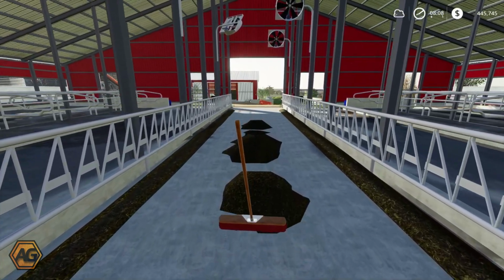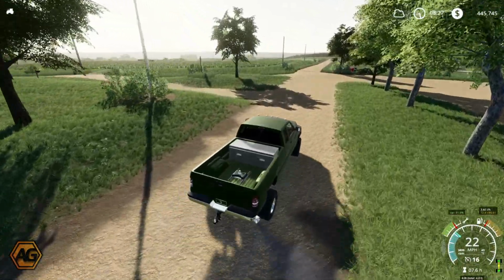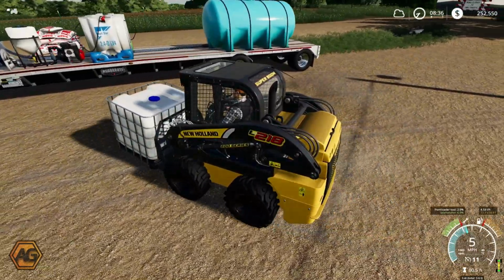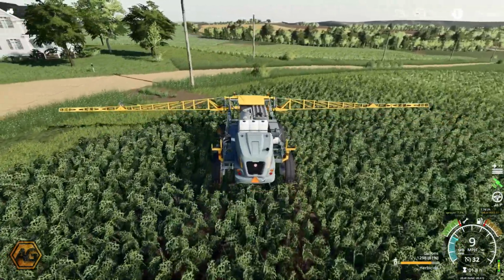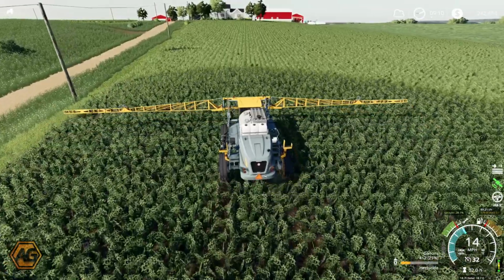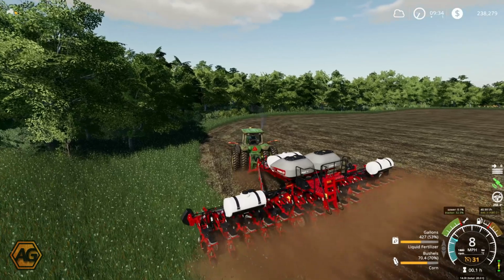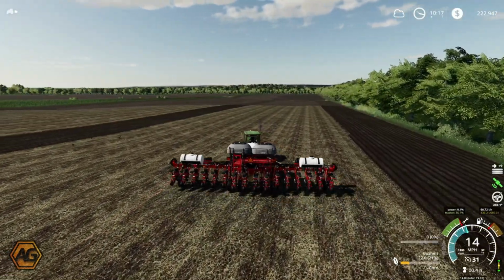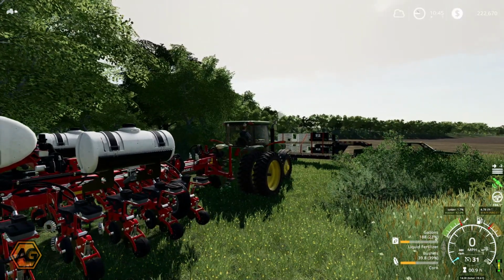New Truck & Trailer - No Creek Farms - FS19 Episode 53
Welcome to my lets play series on No Creek Farms Farming Simulator 19 version. Original map by No Creek Farms, upgraded by MRG Mapping.

Planting is in full swing, and with that comes a new round of weed control. To help tackle this we have purchased a new truck and trailer for sprayer support, including a new feature with chemical mixing. We also get some help from the local dealer with a demo on a new planter to test.

This series is based on the narrative of returning to my family farm and rebuilding the farm as the 6th Generation to farm the land. I start with the equipment already on the farm and aim to grow the dairy herd and upgrade equipment as I can.

Go check out MRG Mapping's Facebook page for more info on the map and where to get it
And No Creek Farms who are the original creator in FS17

Mods: this is a link to a spreadsheet with every mod I have used on this series

MUSIC

Days to Remember - Briar Edwards
Getting Over You - Will Harrison
I Wanna Get High on You (Instrumental Version) - ELWIN

00:00  Intro
02:00 plowing
05:00 new truck and spray trailer
08:50 mixing herbicide
11:30 starting spraying
13:35 demo planter arrives
15:00 finishing spraying
18:00 planter setup
20:00 starting planting
23:00 planting montage 1
25:30 planting resupply
26:40 planting montage 2
29:00 finishing up